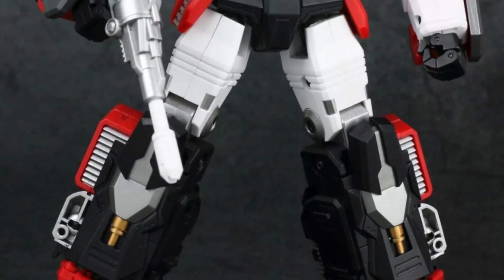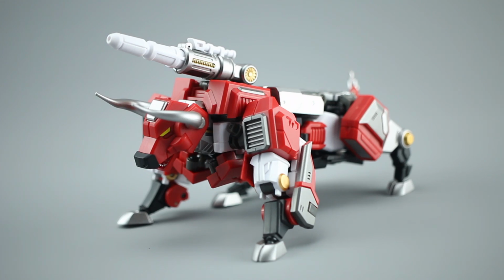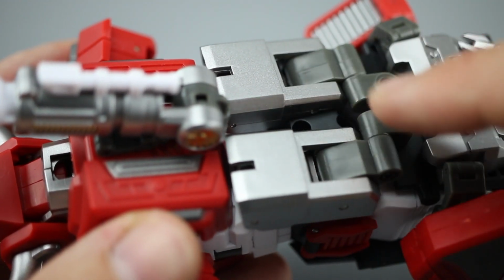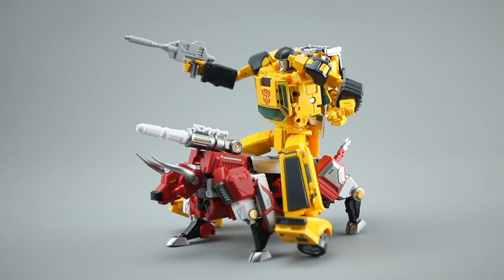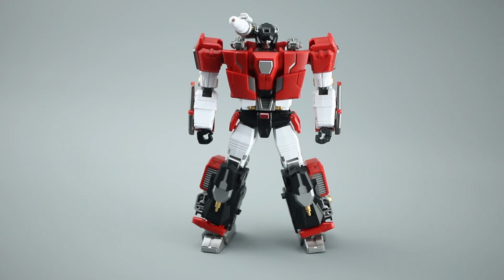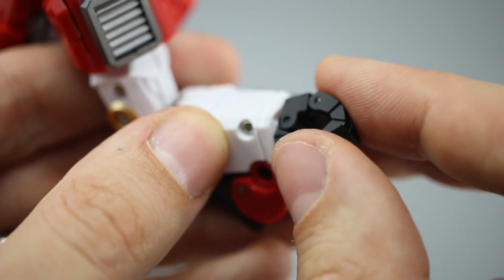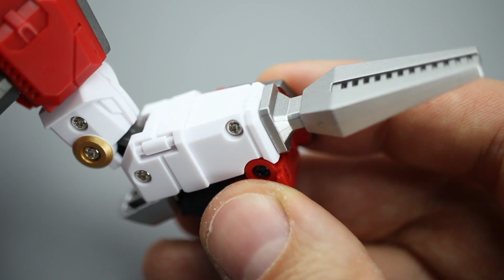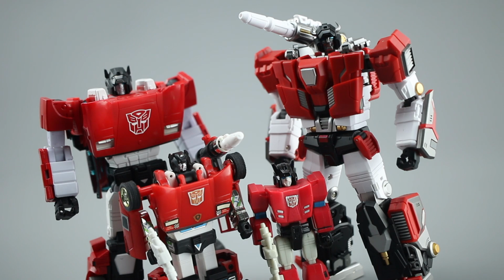UNBOXING: Transformers Generation Toy GT-11 Red Bull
Transformers toy review - unboxing & first impressions of the brand new Transformers Generation Toy GT-11 Red Bull (aka Masterpiece T-Beast Sideswipe)

Unboxing starts at 2:24
Beast mode starts at 4:39
Beast mode comparisons start at: 15:15
Transformation starts at 18:54
Robot mode starts at 20:20
Robot mode comparisons start at 34:33